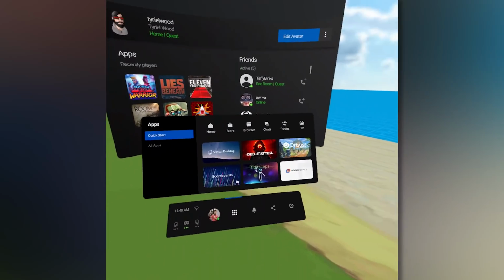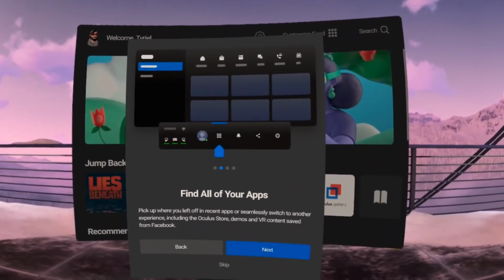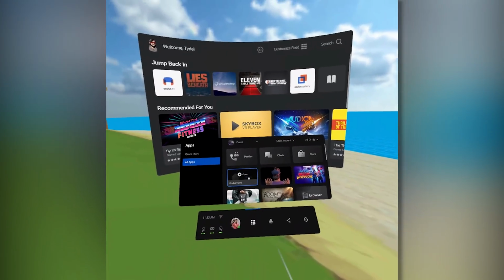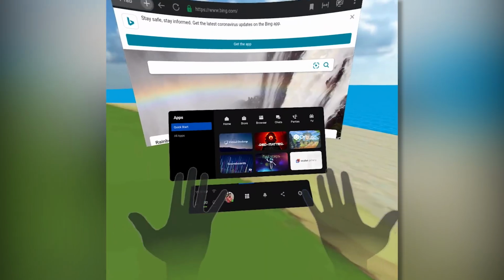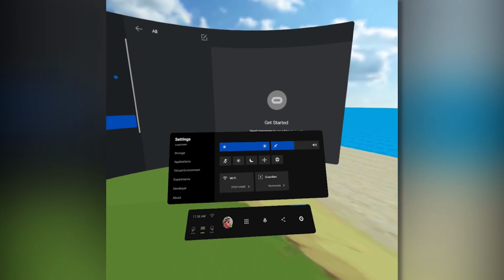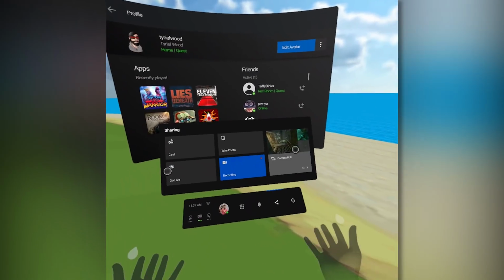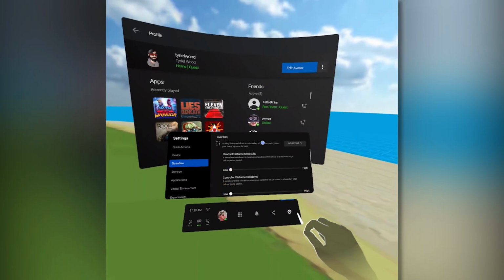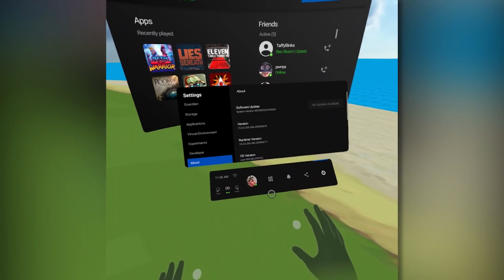Oculus Quest Update V15 Walkthrough! New Dash, on-demand passthrough, Multitasking!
The new Update 15 if finally available for the Oculus Quest, bringing all the new features we talked about it in the past, like the new browser a new interface and much much more! Let's discover it together in this video!

►Check everything we feature on the Channel in the Tyriel Wood Amazon Shop

TYRIEL WOOD SHOP

Oculus Rift

Oculus GO

Oculus Sensor